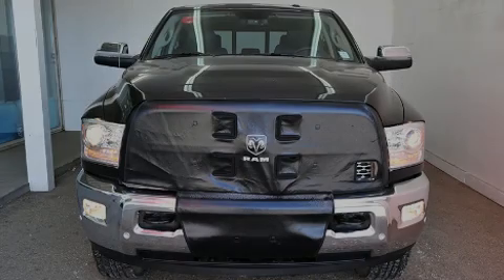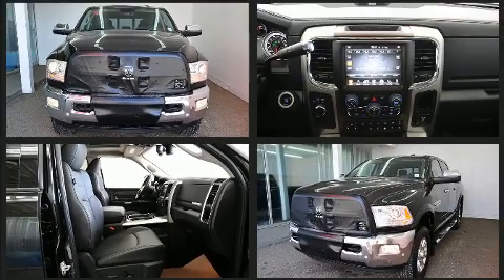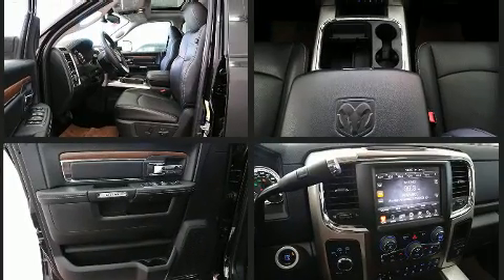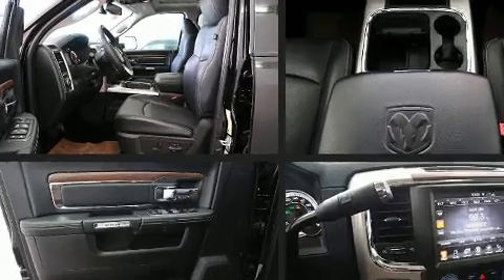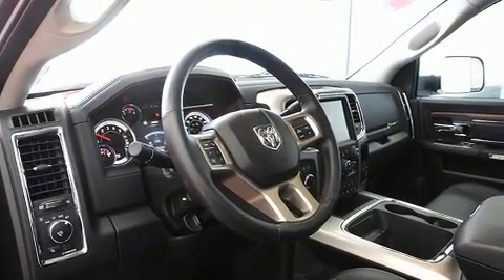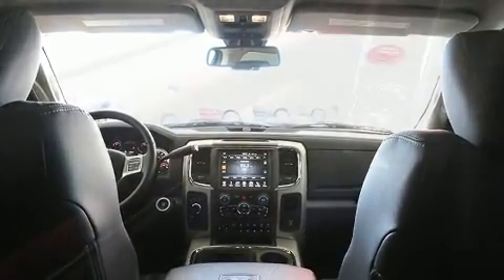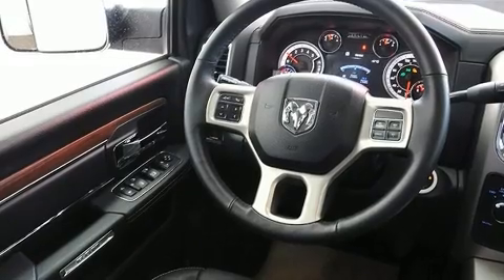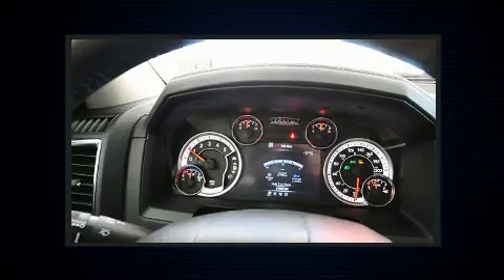2016 Dodge 3500 Laramie in Edmonton, AB T5G 0W4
Sensibility and practicality define the 2016 Ram 3500. Smooth gearshifts are achieved thanks to the refined 6 cylinder engine, and for added security, dynamic Stability Control supplements the drivetrain. Four wheel drive allows you to go places you've only imagined. It includes power seats, front and rear reading lights, 1-touch window functionality, a built-in garage door transmitter, a rear step bumper, power windows, an overhead console, and air conditioning. Audio features include an AM/FM radio, steering wheel mounted audio controls, and 10 speakers, providing excellent sound throughout the cabin. Take assurance in side curtain airbags, providing head protection in the event of a severe collision. We have the vehicle you've been searching for at a price you can afford. Stop by our dealership or give us a call for more information.